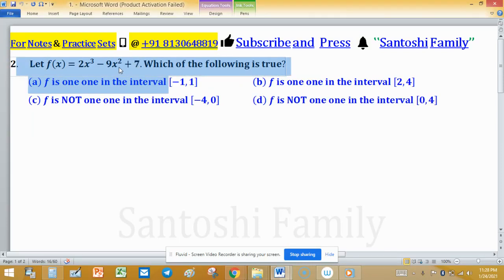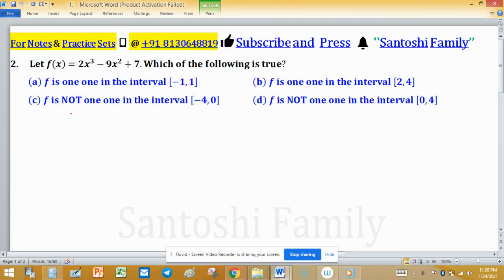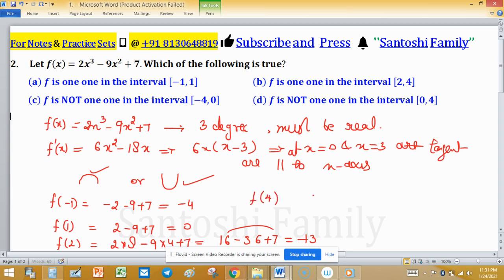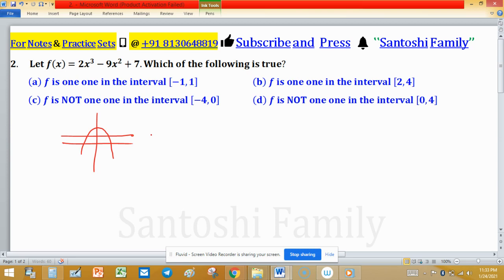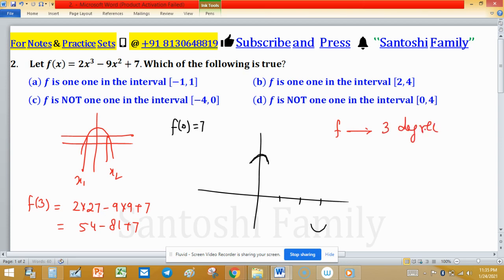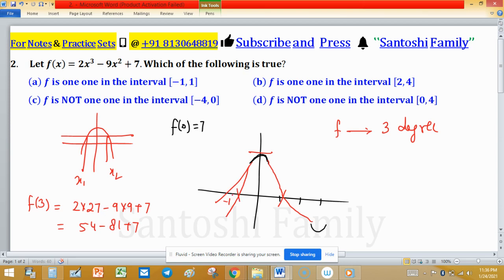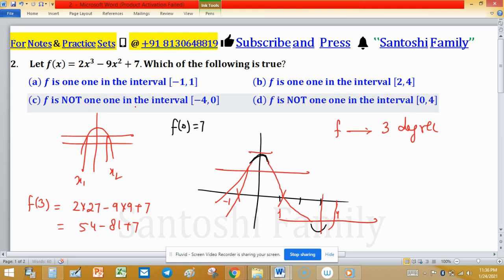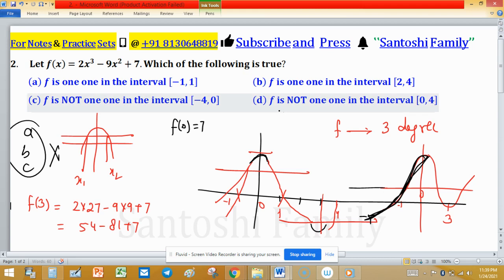f(x)=2x^3-9x^2+7 MCQ MA Real Analysis University Gate 2020 DU Jam 2020 Mathematics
Key (d)